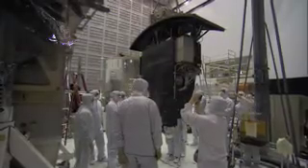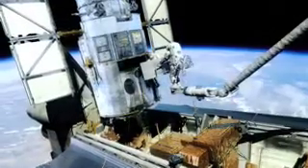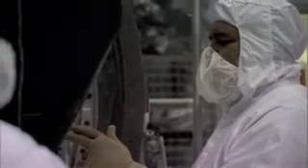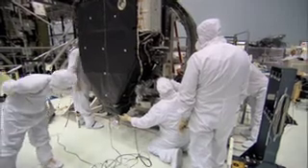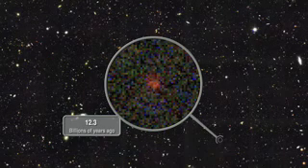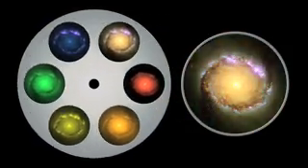Wide Field Camera 3: Extending Hubble's Vision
A podcast regarding the Hubble Space Telescope, service mission 4. Date 18th June 08. Source